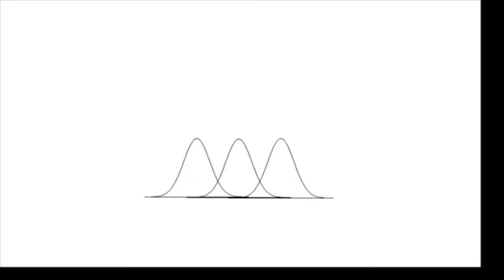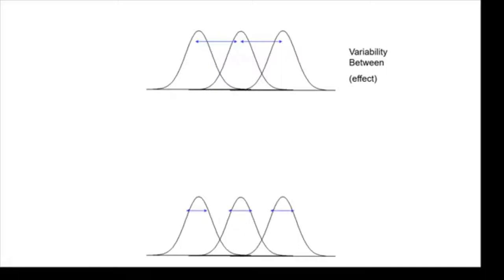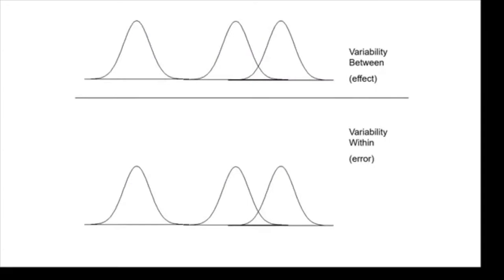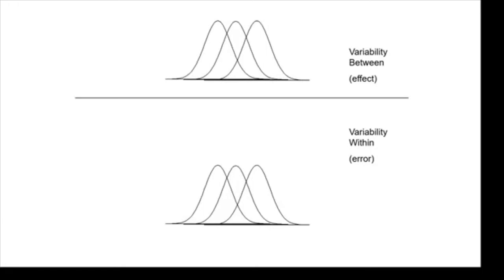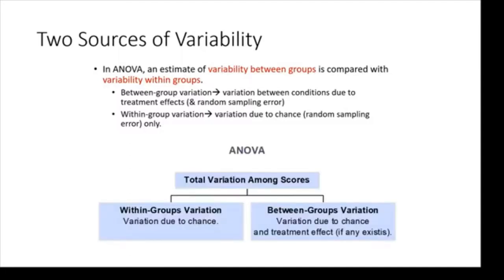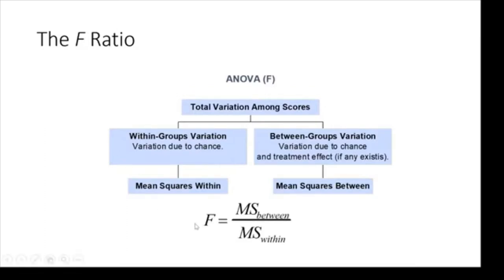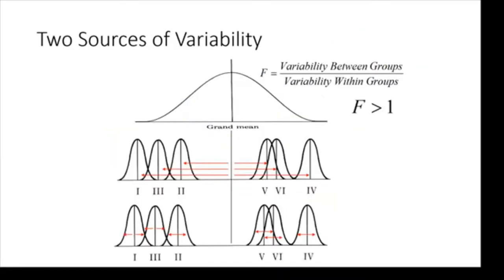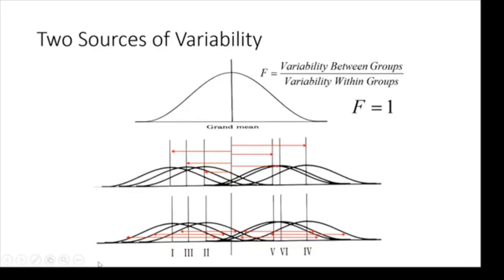ANOVA ratio of variances recap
This video recaps (briefly!) how the F statistics would look with different scenarios of distributions